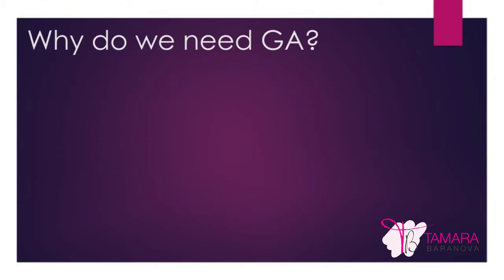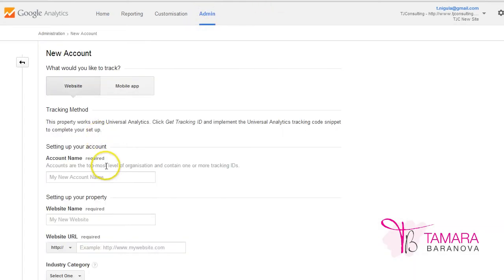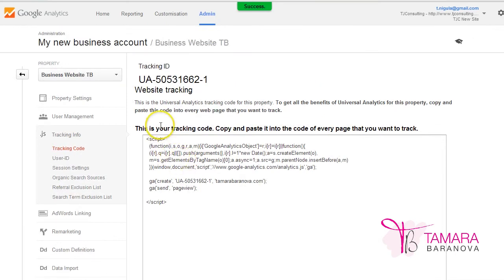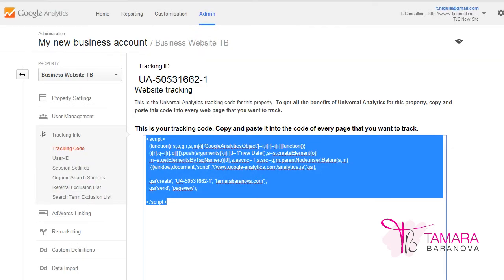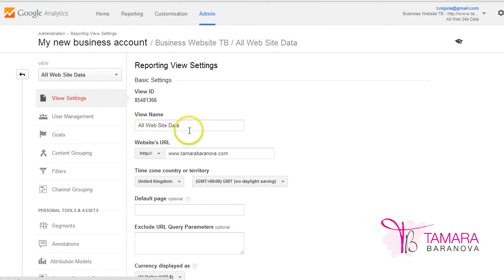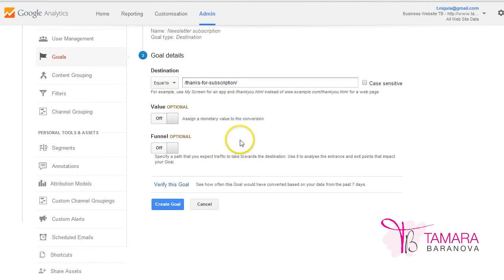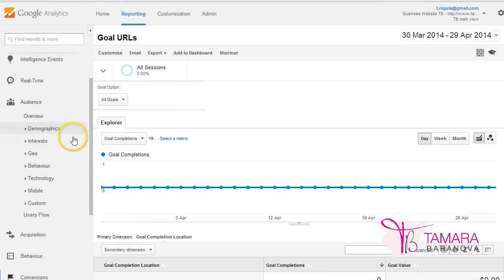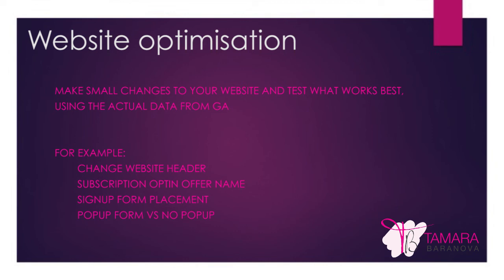How to Setup Your Google Analytics Account and Goals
Your main marketing tool and the "shop window" online is your website.

But do you know how well it's performing? How many visitors do you get every week? How many of those sign up for your email newsletter (opt-in to your email list)? Where do they come from, what keywords they searched before they reached your site?

All this information is available for free in one of the most comprehensive marketing analytics tools online - Google Analytics. And best of all - it's completely free to use!

In this post (and video!) I'm going to show you how to setup Google Analytics account and your website conversion goals.

Tamara